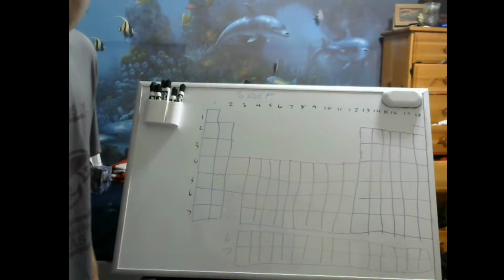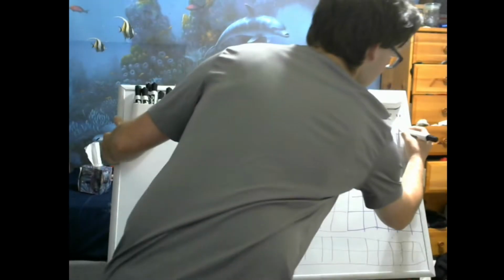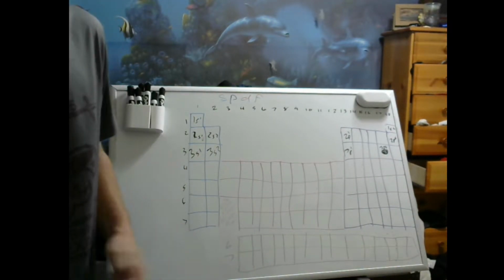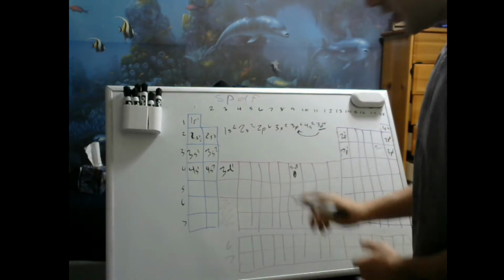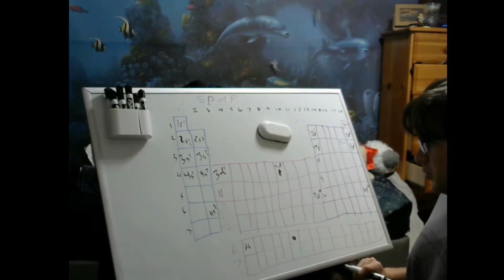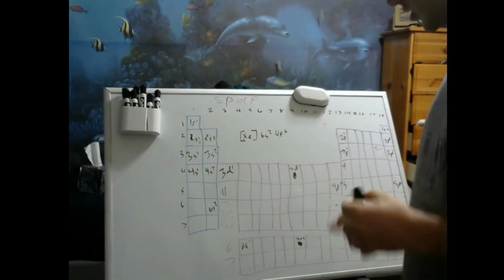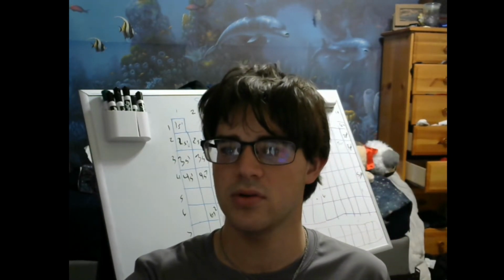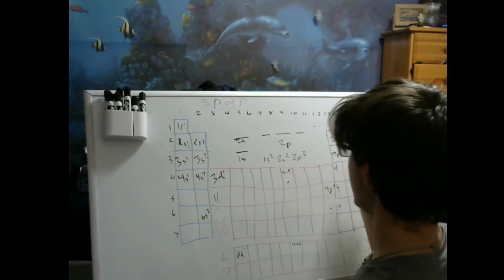Electrons and the Periodic Table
Another Basic of Chemistry- The Periodic Table! Its almost like unit 1 is just basics